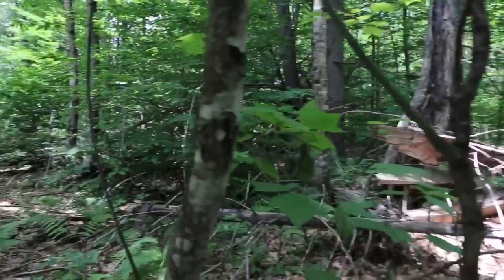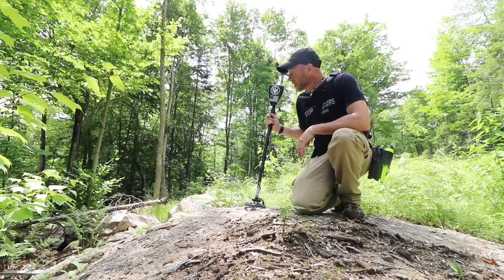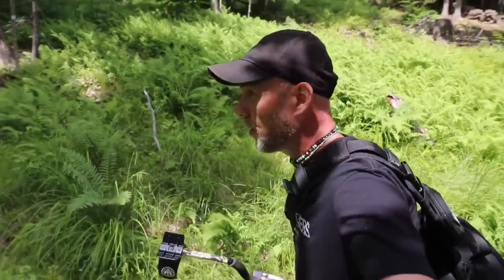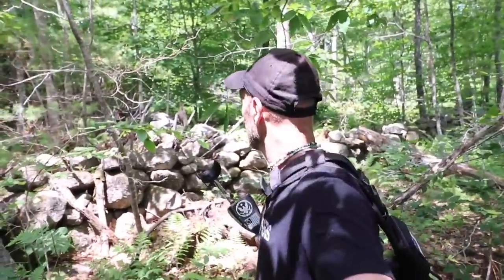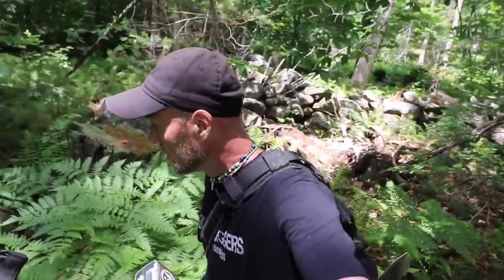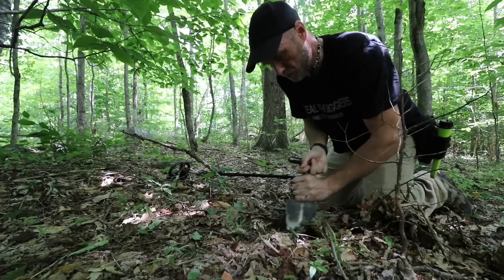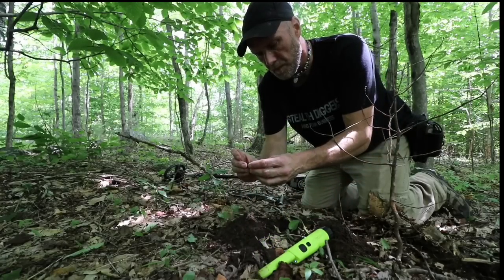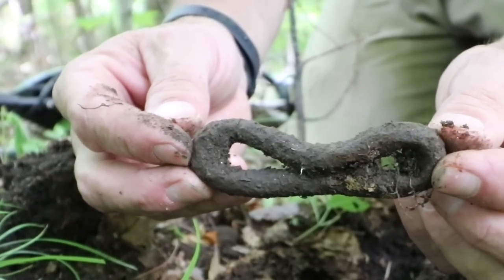Finding these colonial sites & metal detecting them is the best thing ever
Abandoned colonial home sites in the mountains of New Hampshire.
 I went exploring and hiked up to this area and found where the old 1700s house once stood. taking my Garrett ATGOLD metal detector I was on a mission to dig up some old stuff from the ground. I worked around the cellar hole ( old stone foundation ) and side yards. These relics are usually only a few inches deep so once you swing you coil over them you just have to dig them. I found some great 1700s 1800s buttons, some iron relics from the house and a beautiful draw pull escutcheon with fancy design on it. You can find these old sites if you do the research and put the miles in looking for them. Read the land and follow the walls.